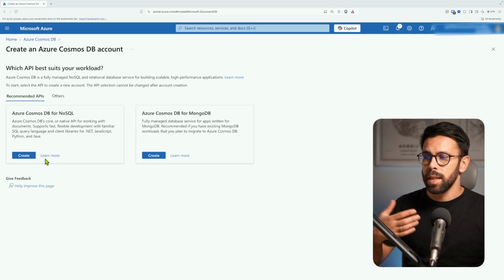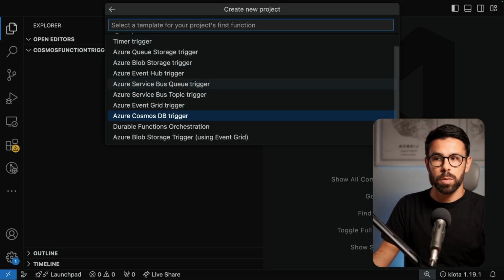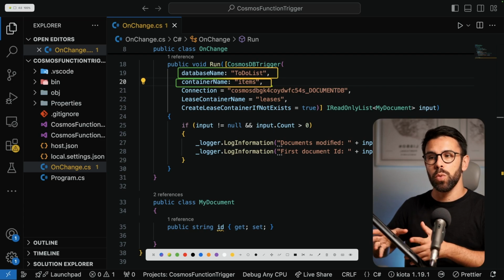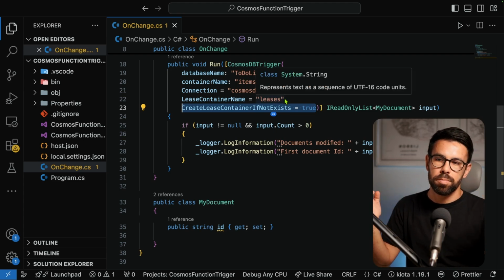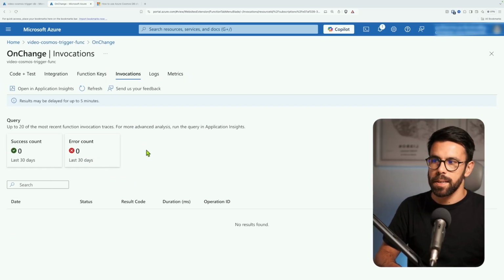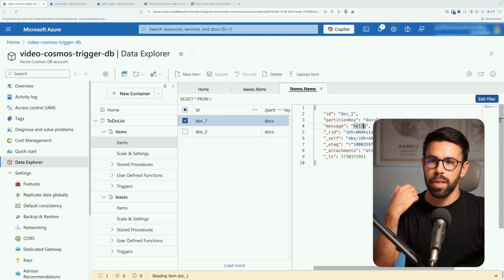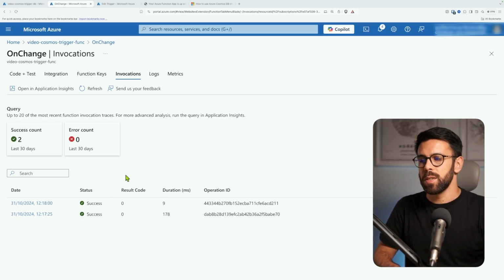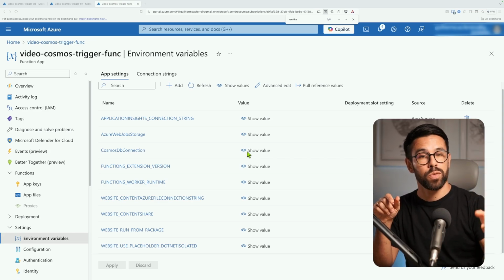How to Trigger an Azure Function from Cosmos DB